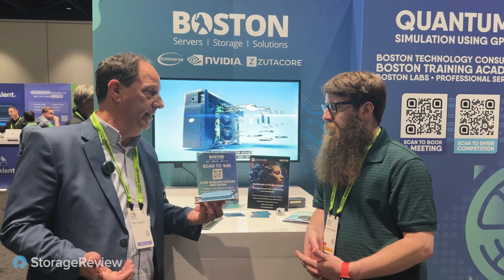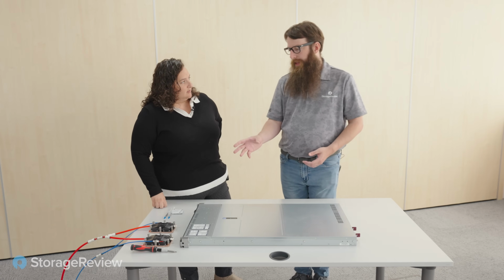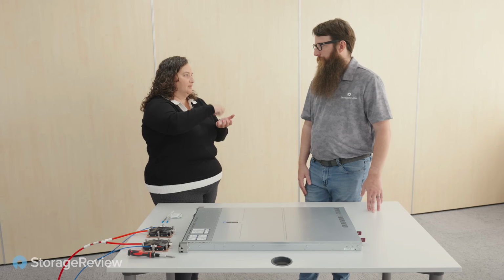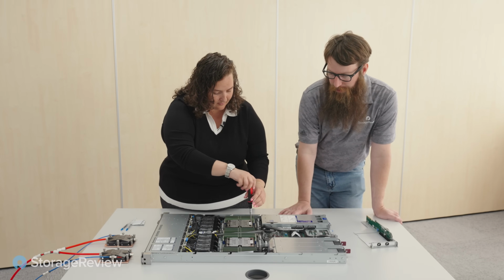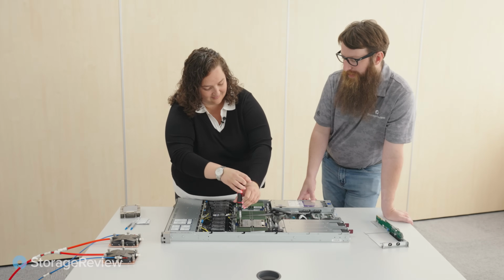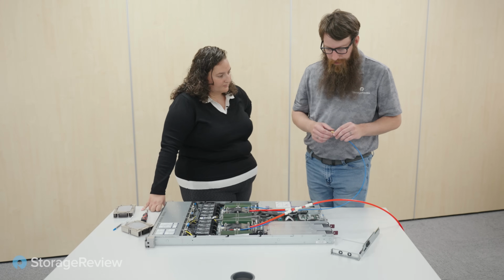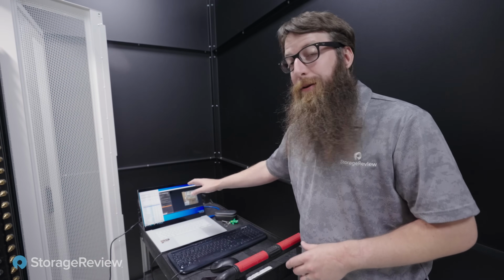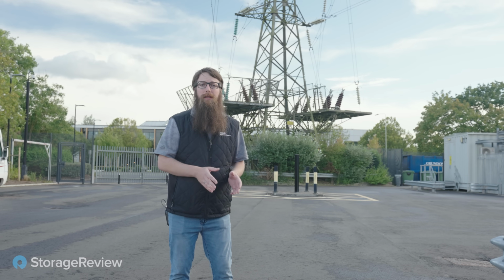256 Cores, Zero Throttling: ZutaCore Liquid Cooling in Action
In this in-depth exploration of ZutaCore's two-phase direct-to-chip (DTC) cooling, StorageReview tests an air-cooled Supermicro server converted to liquid cooling with ZutaCore’s advanced technology. Filmed at Centersquare's Data Center in collaboration with Boston Limited, this video shows the gritty details of the installation and benchmarking of a dual AMD EPYC Bergamo server. What were the results? Reduced temperatures, elimination of thermal throttling, enhanced energy efficiency, and quieter operation, culminating in record-breaking results in the Y-cruncher benchmark.